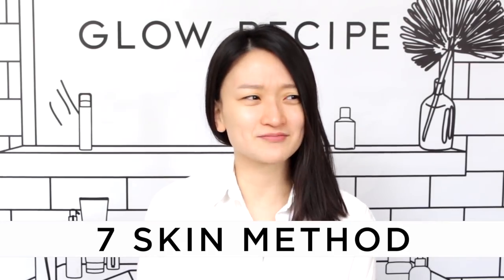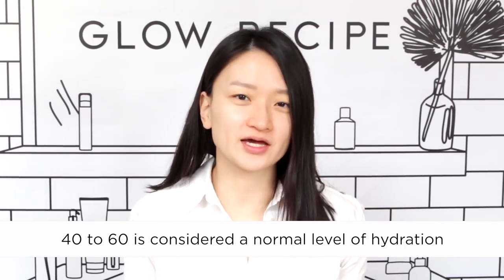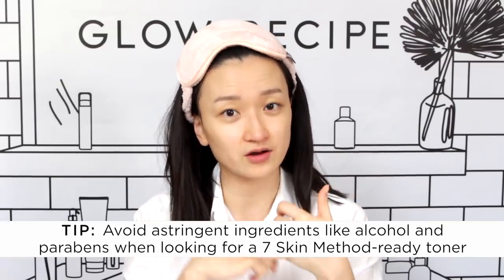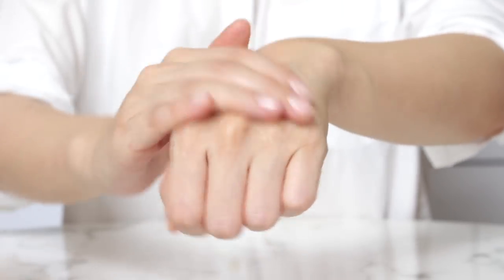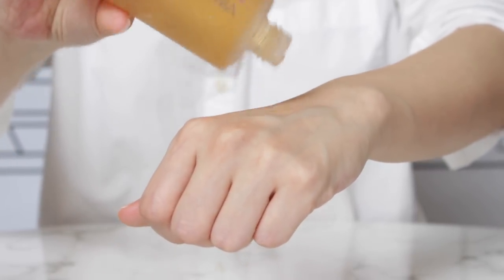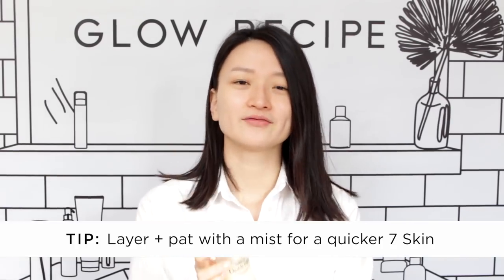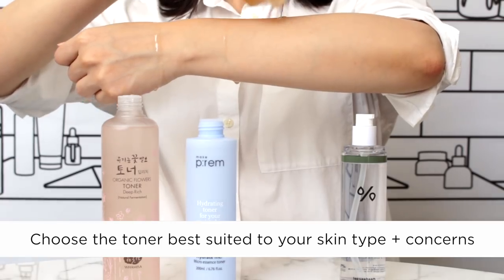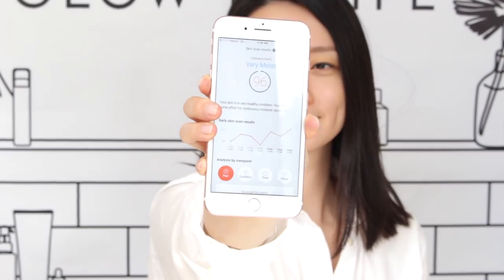The Viral K-beauty Trend for Clear Skin: 7 Skin Method | Glow Recipe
We're back with an upgrade to the '7 Skin Method' (or 7스킨법 in Korean). Suitable for all skin types, this skincare hack has you applying 7 layers of toner in a row! Co-founder Christine shares her tips and hacks for the 7 Skin Method.

Get more info on the Glow Recipe Blog:
I Tried the '7 Skin Method' and it saved my dehydrated skin!
What does 'chok chok' mean? Find out in our K-beauty Glossary!

Glow Recipe is the only natural Korean beauty destination, uniquely curated by beauty industry experts. Co-founders Sarah and Christine leverage 20+ years of US & Korea beauty experience to bring the best natural, cruelty-free Korean skincare products stateside.